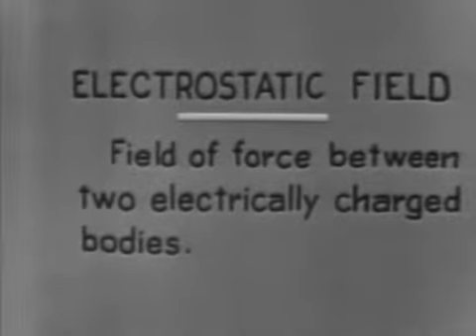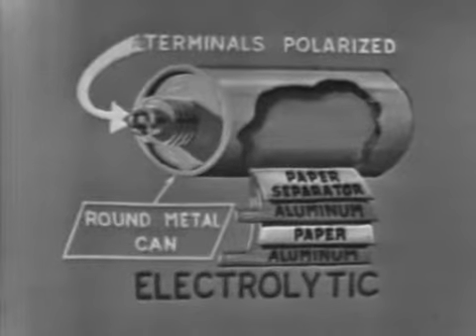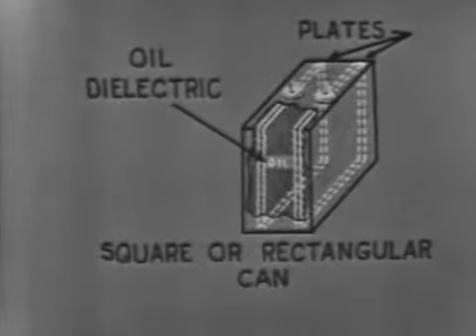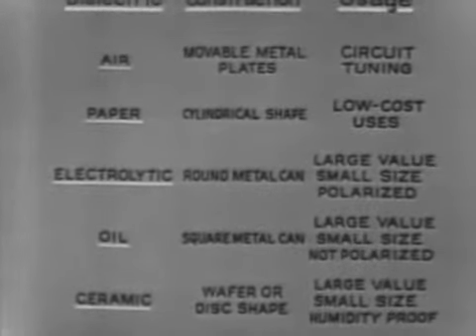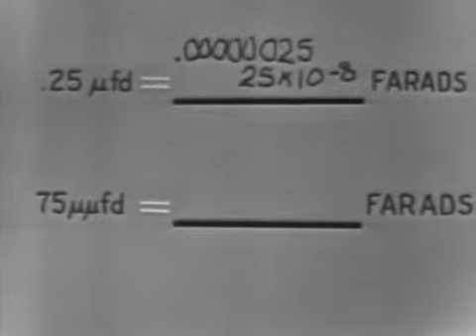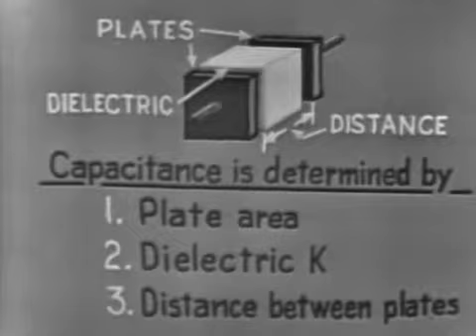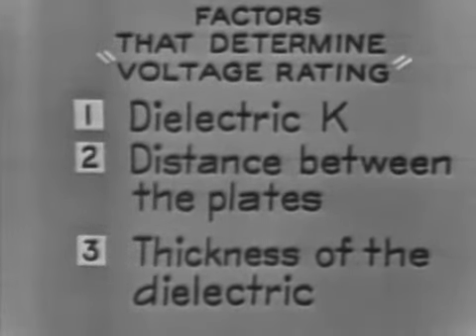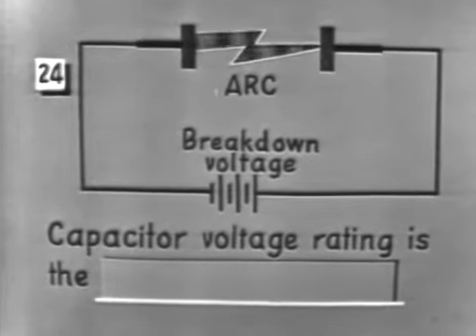Electronics Capacitors 1965 US Air Force Training Film